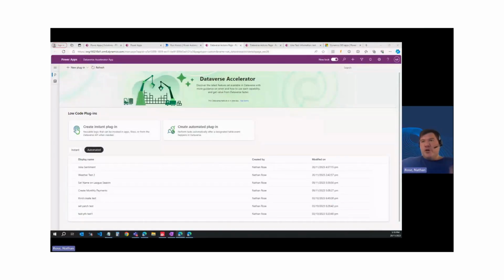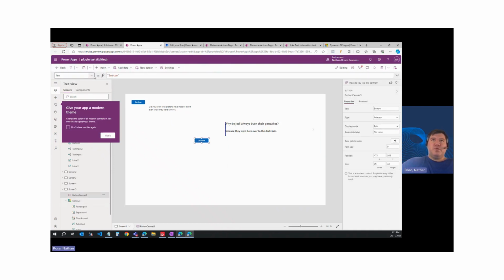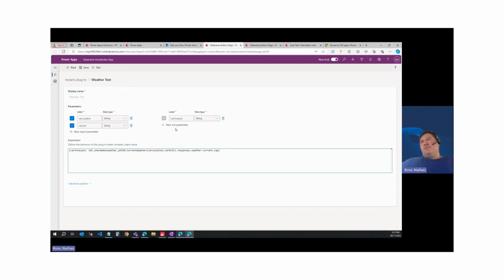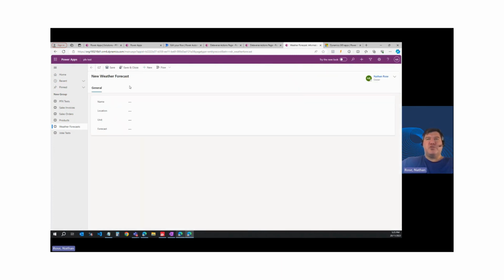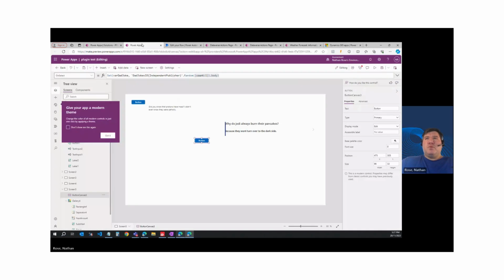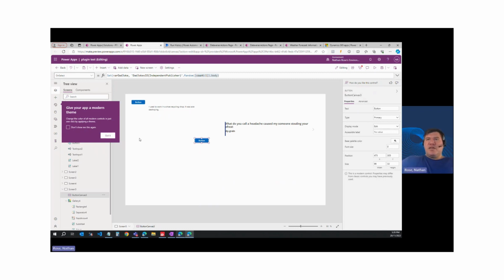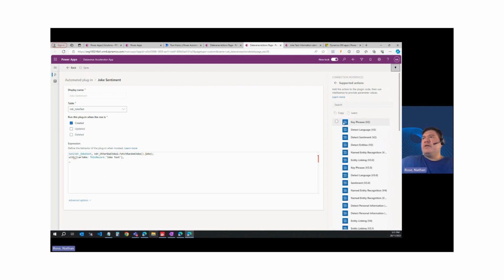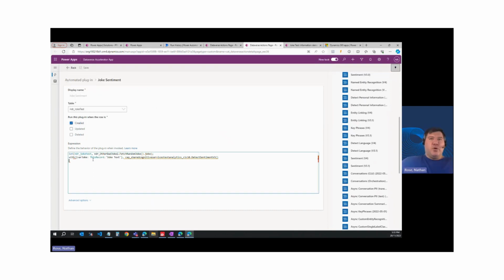Power Apps Low Code Plugins: First Look at Using Connections & APIs | Dataverse Integration Tutorial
In this video, Nathan Rose from Capgemini walks you through an exciting first look at using Connections in low-code Power Apps plugins. Learn how to integrate third-party APIs like MSN weather and Dad Jokes into your Power Apps with seamless connection management using the Dataverse Accelerator app.

You’ll get a step-by-step guide on how to set up connection references and utilize Power Automate and Power Apps for creating automated and instant plugins. Plus, Nathan shares some troubleshooting tips and things to watch out for while working with these plugins, including handling array data and deprecated connectors.

Perfect for those just getting started with Power Apps Plugins, Dataverse, and API integrations. Watch and discover how these powerful features can expand the functionality of your apps!

Timestamps:
00:00 - Introduction
01:00 - Setting up Connections in Power Apps
03:00 - Instant Plugins Example: MSN Weather API
06:30 - Automated Plugin Example: Adding Weather Data to Dataverse
09:00 - Working with Dad Jokes API and Troubleshooting
12:00 - Handling Deprecated Actions in Azure Cognitive Services
14:00 - Conclusion and Next Steps